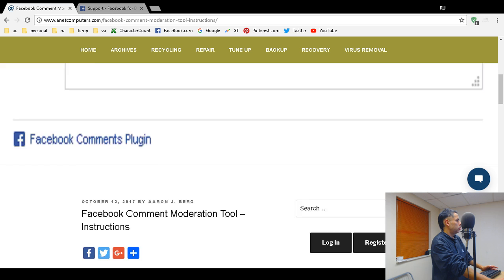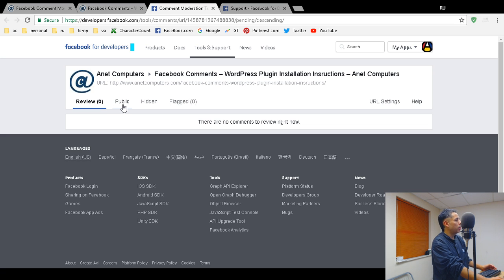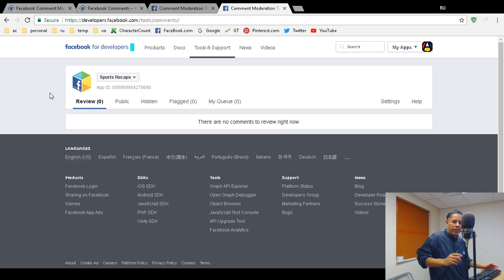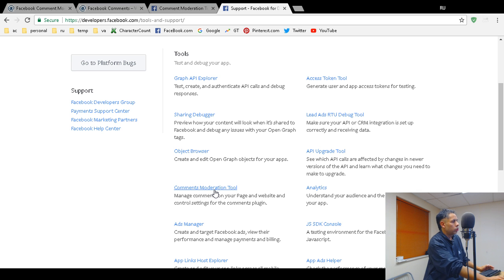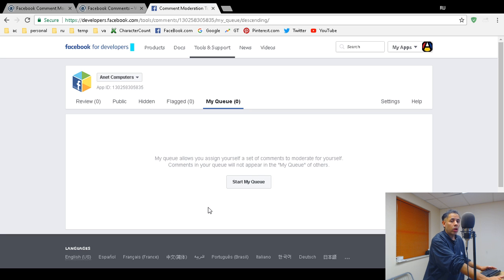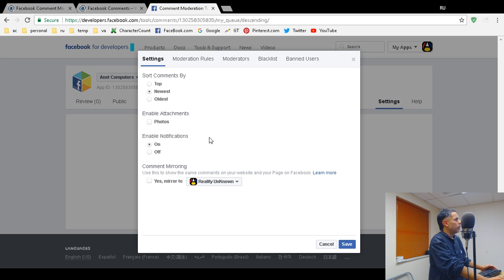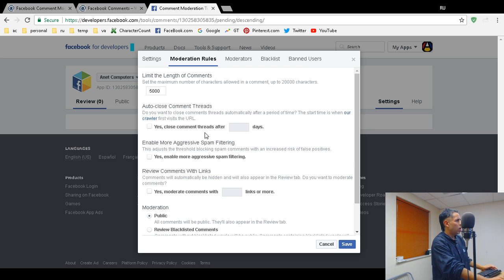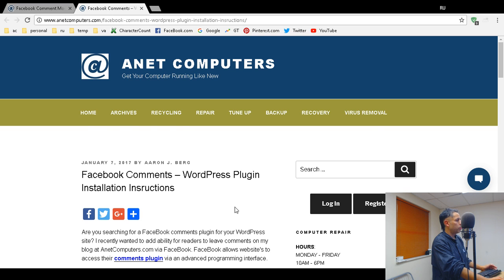Facebook Comment Moderation Tool - Instructions